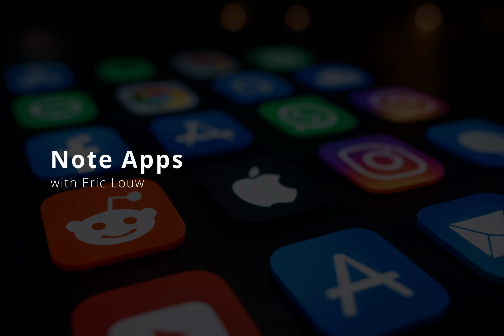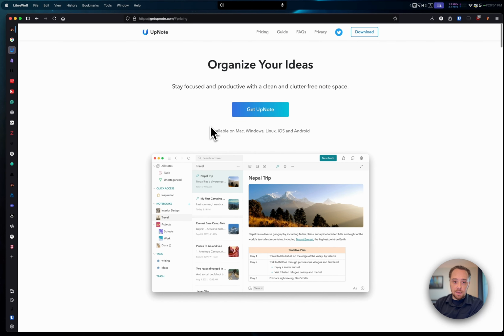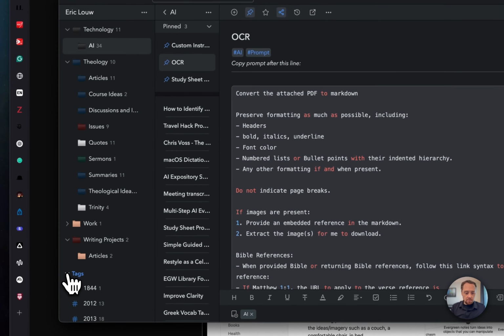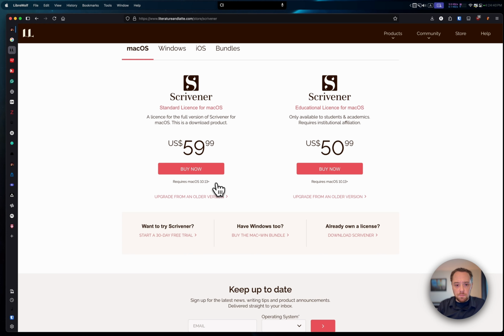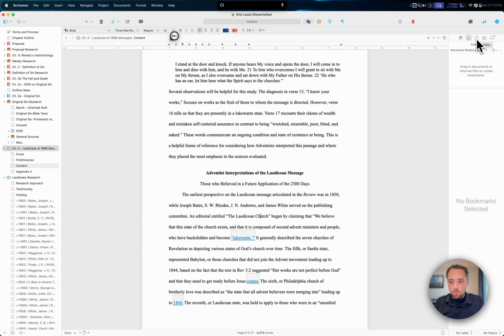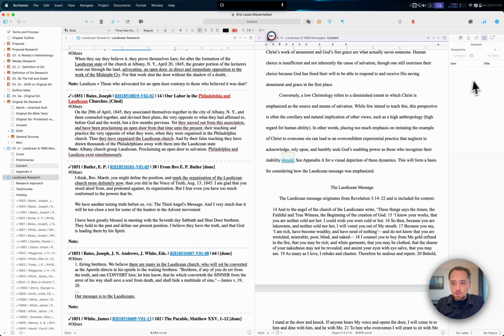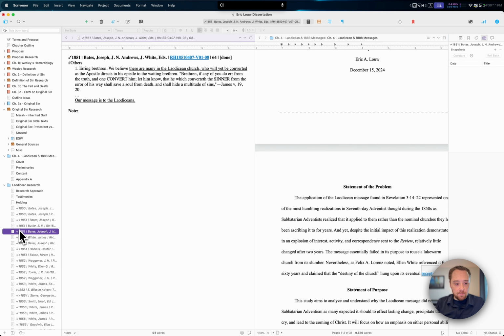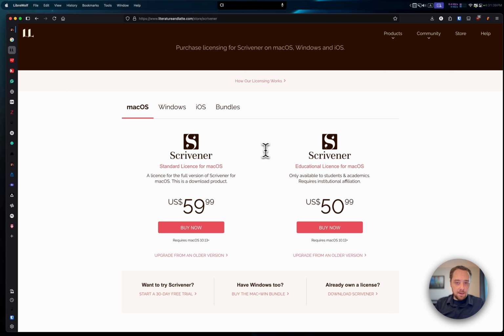02 - Best Note-Taking Apps for University Students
A quick guide to the best note-taking apps for university students.

00:00:00 - Intro
00:01:09 - UpNote
00:03:00 - Obsidian
00:04:01 - Scrivener